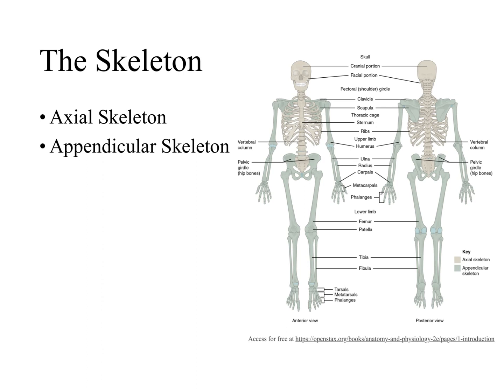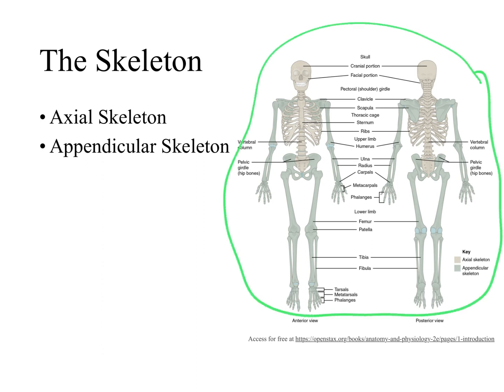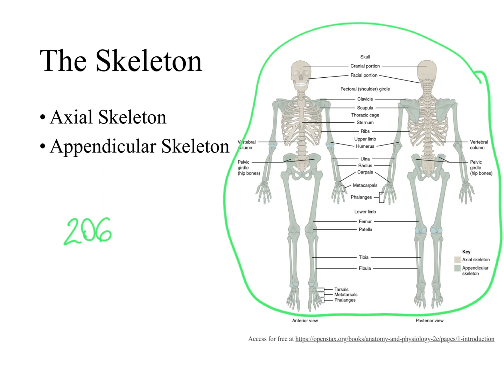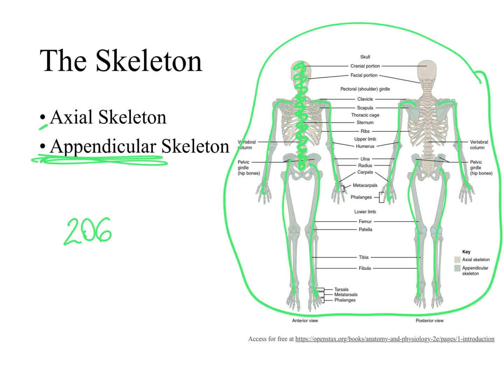Dr. Benaduce: The skeleton - Introduction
In this video Dr. Benaduce talks about The Skeleton and differentiates Axial Skeleton and Appendicular Skeleton.